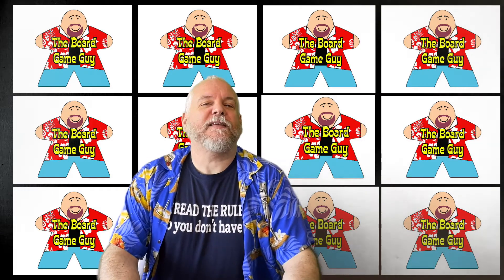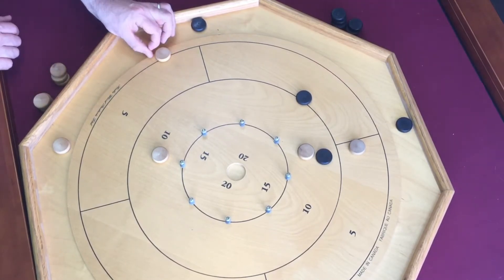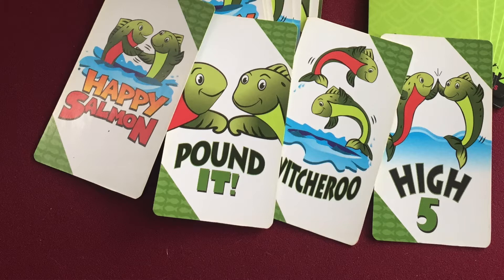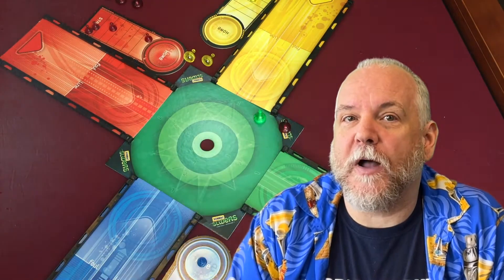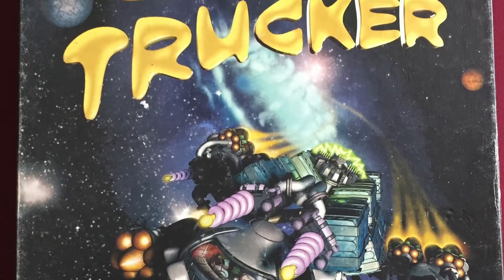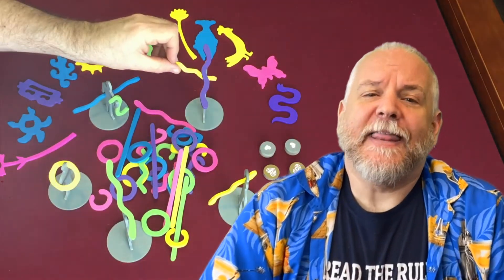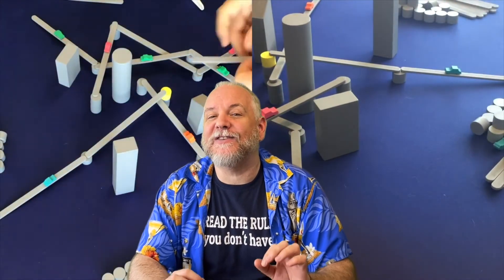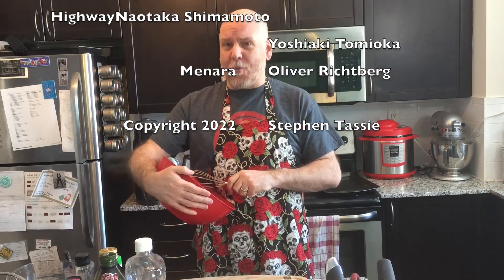Top 10 Dexterity Games (according to the Board Game Guy)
In the Board Game Guy's first ever Top 10 list, Steve takes a look at the dexterity game genre, and highlights his favourite examples.